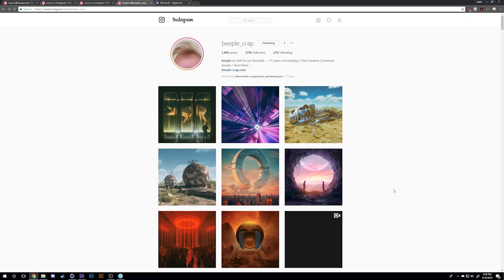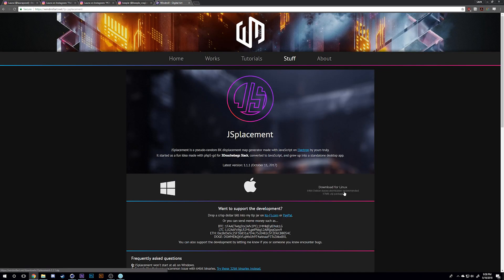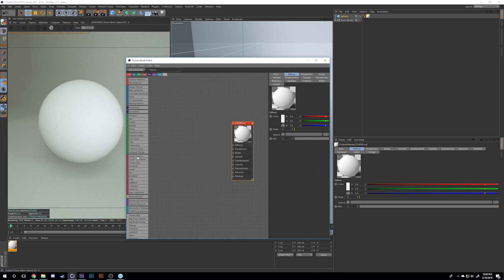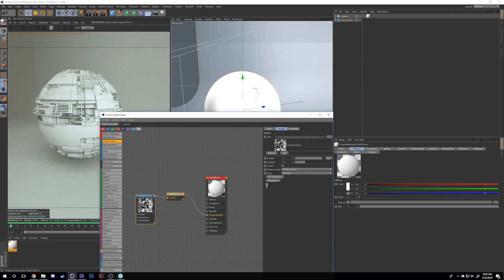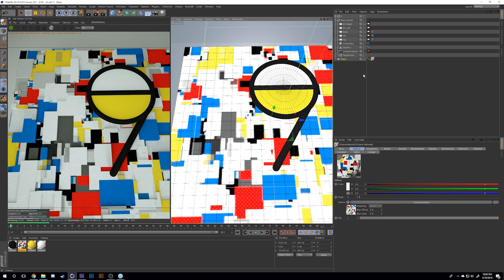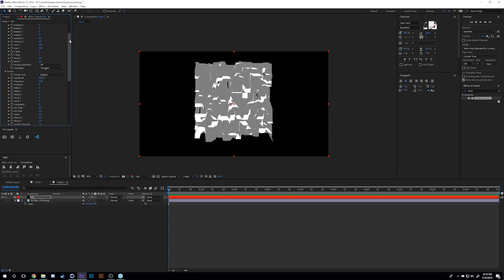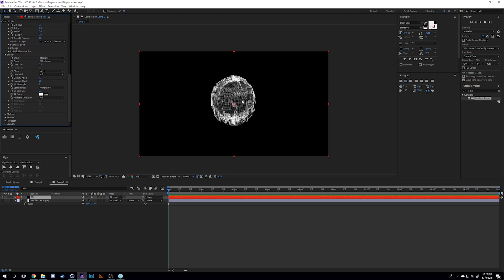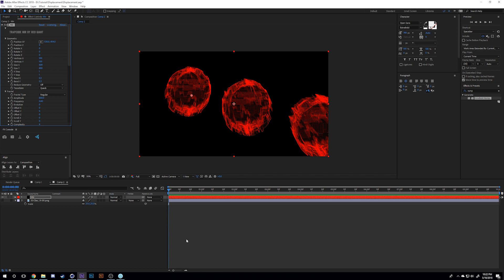[Cinema 4d + After Effects] Sci-Fi Displacements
I go over how to create displacements in Cinema 4d (Standard renderer + Octane) and in After Effects (requires Trapcode Mir)